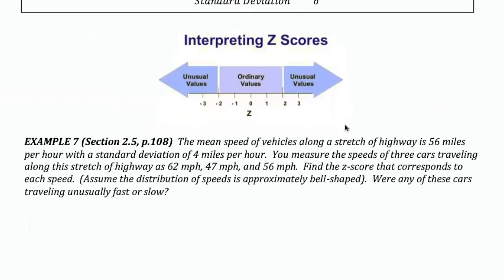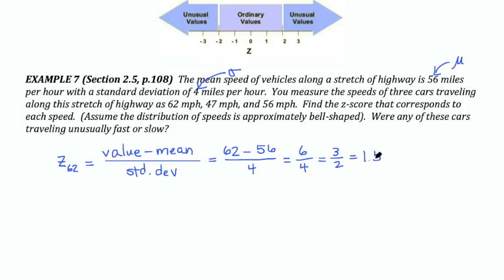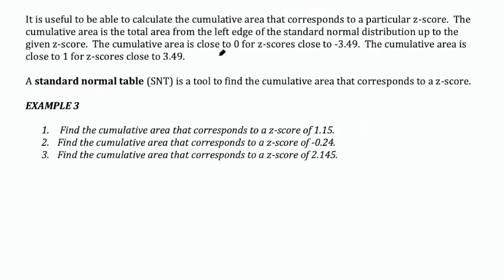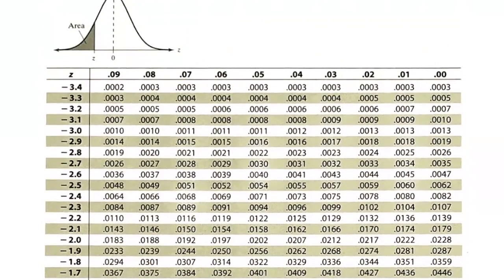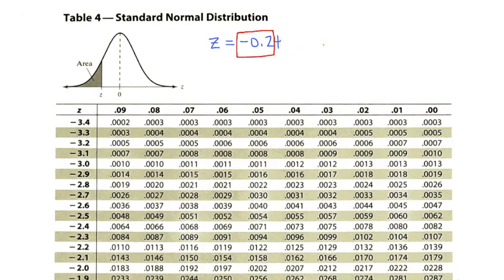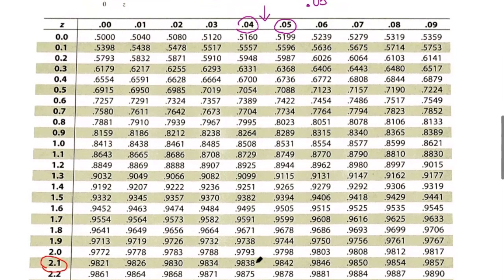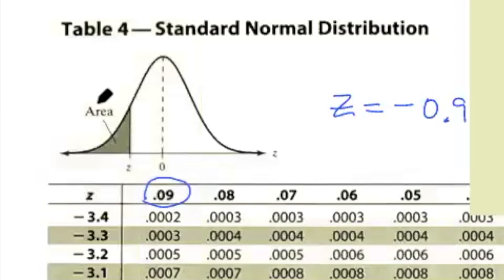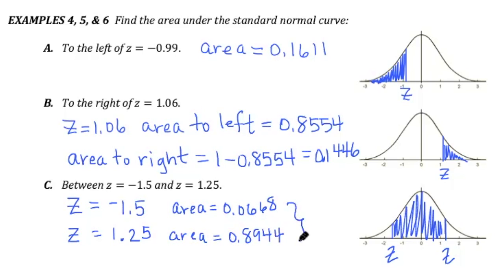Intro to Normal Distributions (Section 5.1 Part 2)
Learn how to calculate z-scores and how to use the Standard Normal Table.